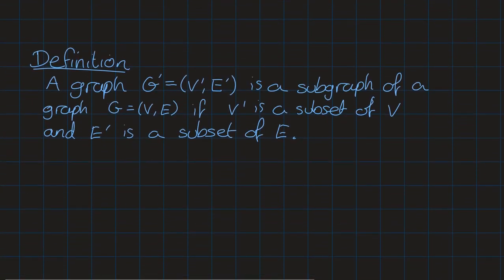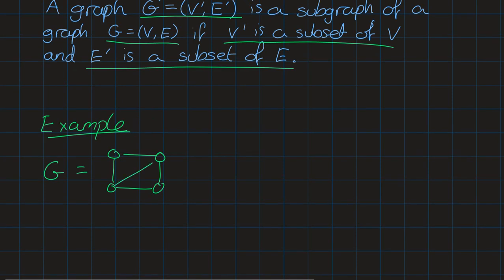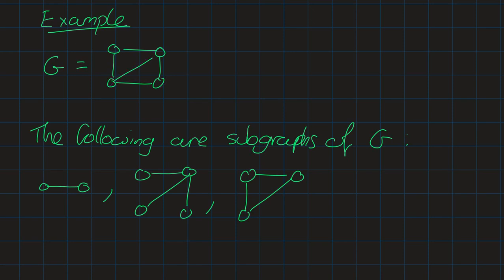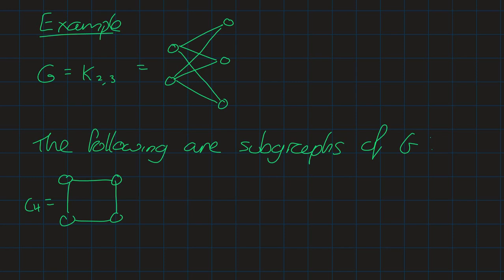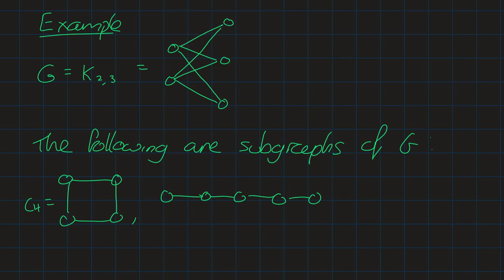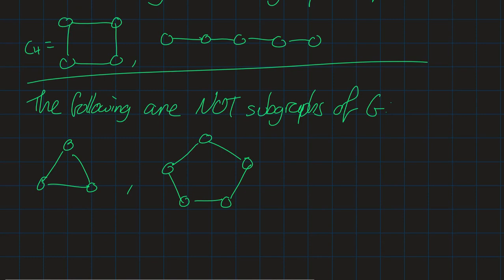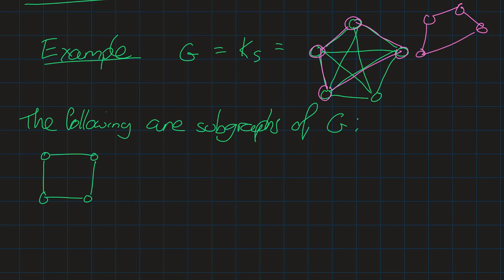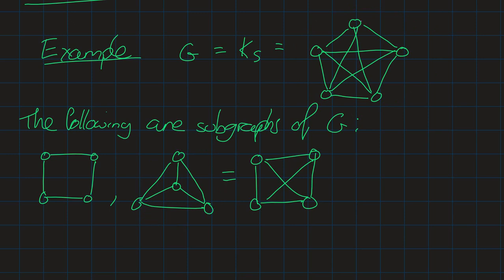Graph Theory 9.1 - Subgraphs